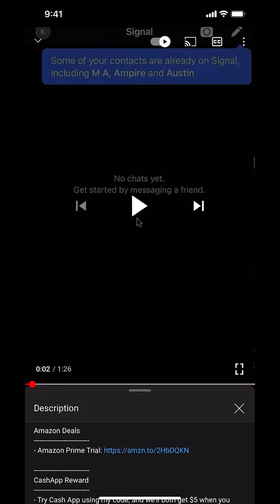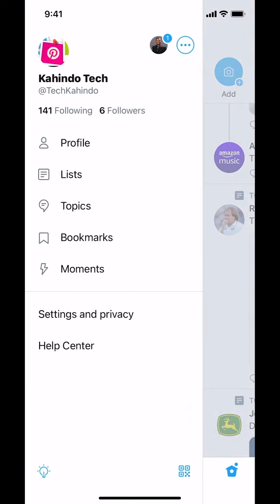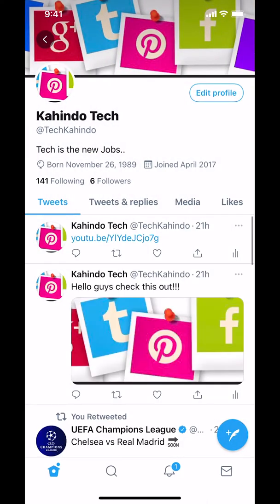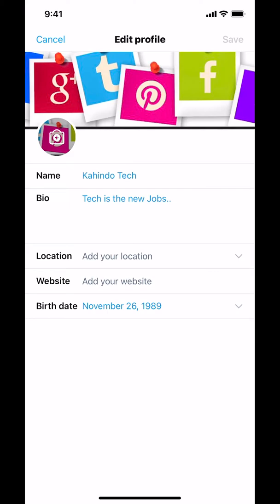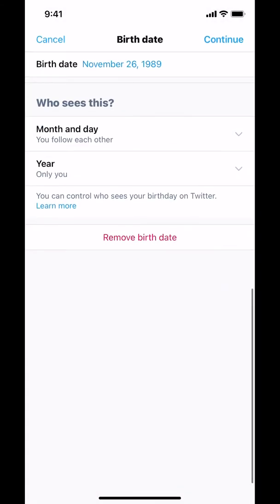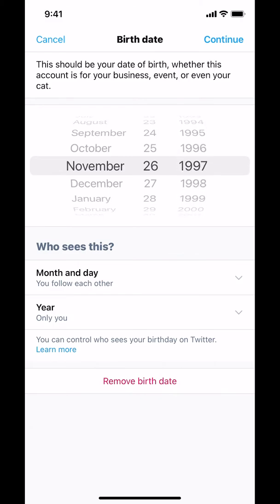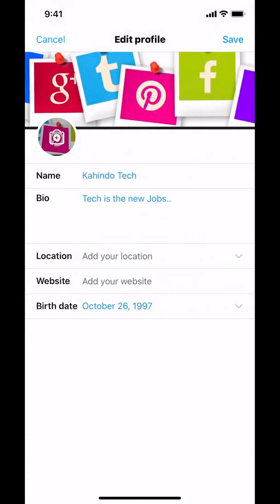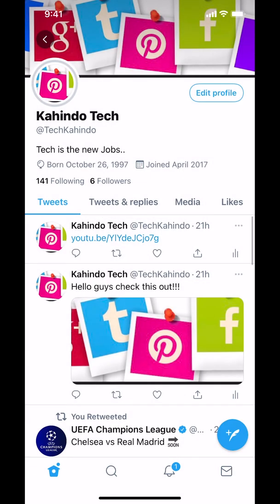How To Change Your Birthday Twitter App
This video shows How To Change Your Birthday Twitter App.